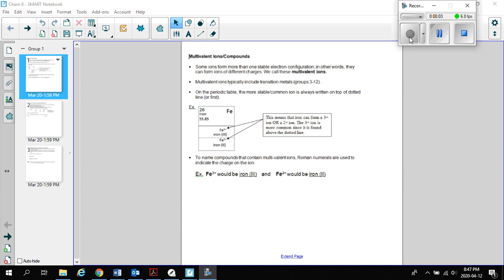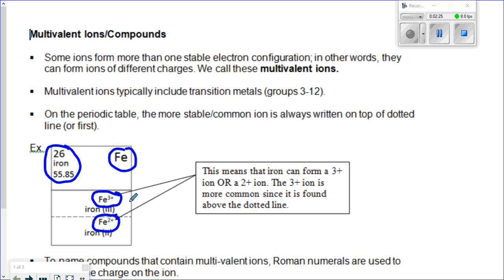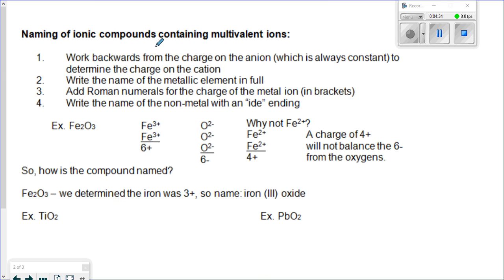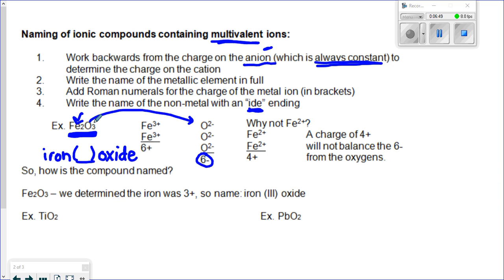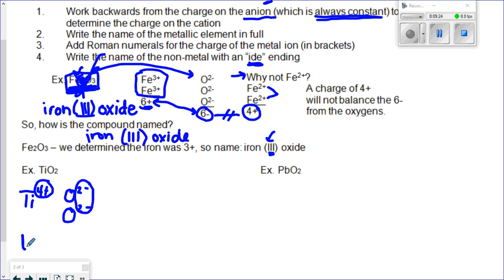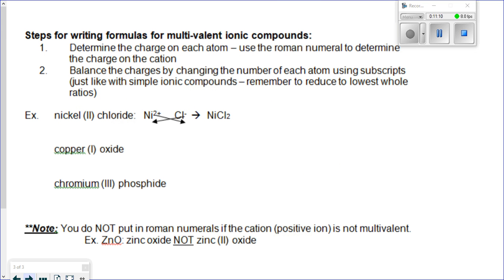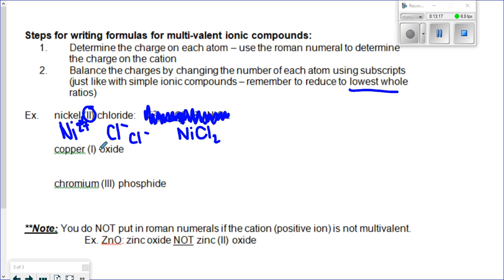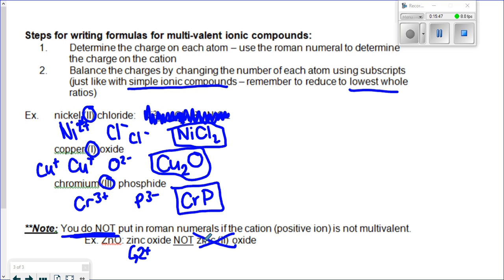Science 10 Chemistry A Lesson 8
Multivalent Ionic compounds